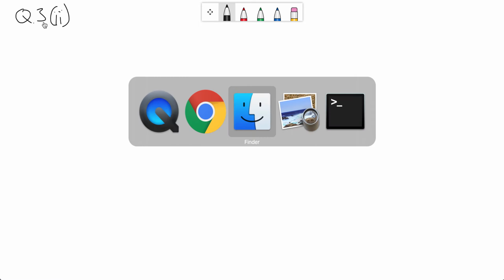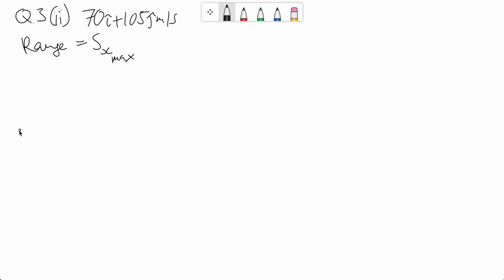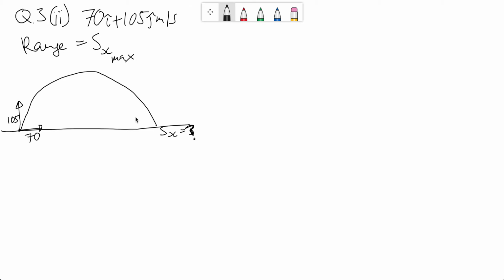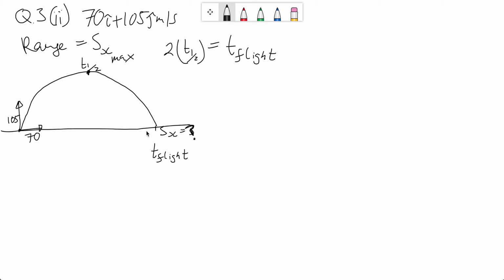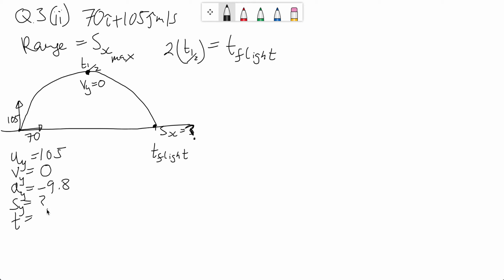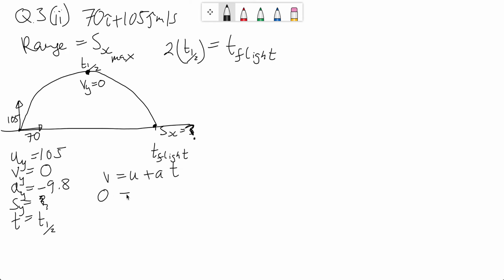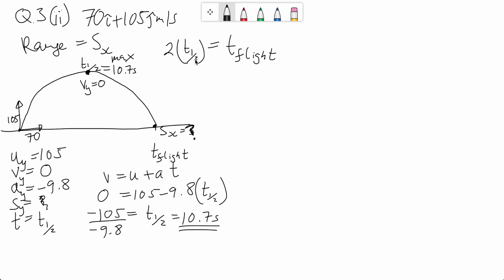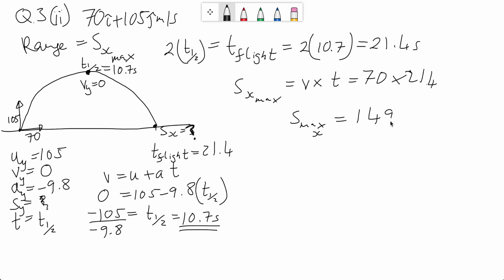q3iiprojectiles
Projectiles Mathematics Maths Math Physics Kinematics Mechanics